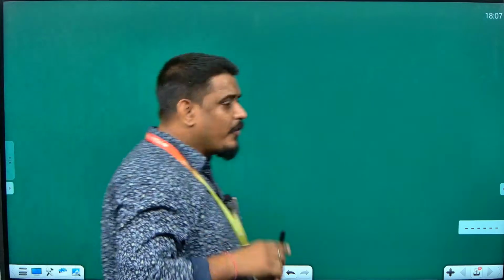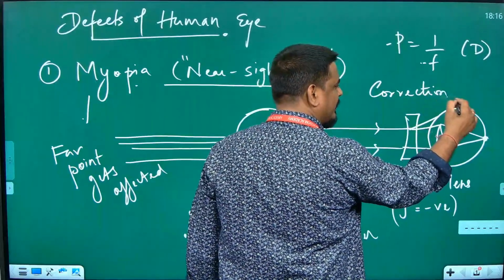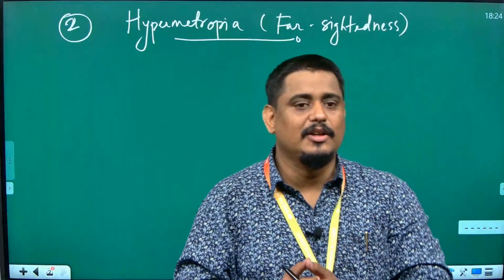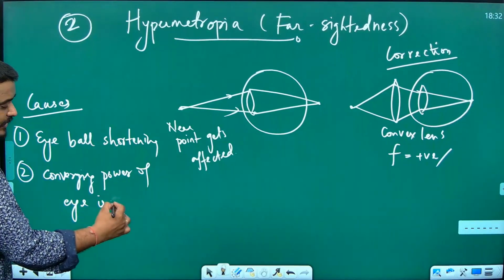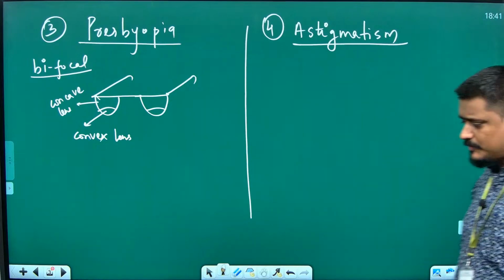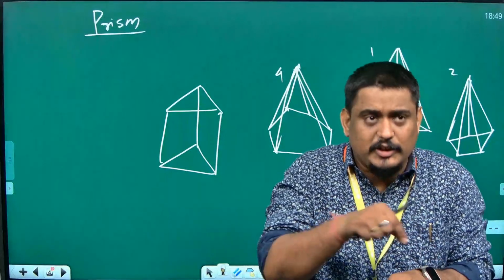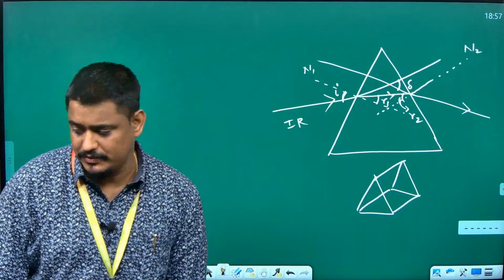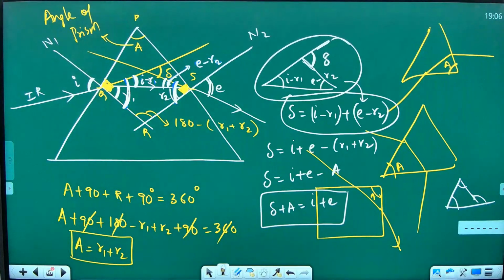Class 10 Physics - Defects of Eye & Refraction of Light through Prism by Nilesh Sir || CBSE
In this comprehensive Class 10 Physics session, Nilesh Sir explains two important concepts: Defects of Vision and Refraction of Light through a Prism in a clear and exam-oriented manner. This video is a must-watch for CBSE students preparing for their board exams!

🔍 Topics Covered:

Human Eye and Its Structure

Common Eye Defects: Myopia, Hypermetropia & Their Correction

Causes of Vision Defects

Dispersion of Light & Formation of Spectrum

Numericals & Conceptual Questions

Concept Clarity & Visual Understanding

Quick Revisions and Doubt Clearing

💬 Drop your questions in the comments — we’ll help you out!